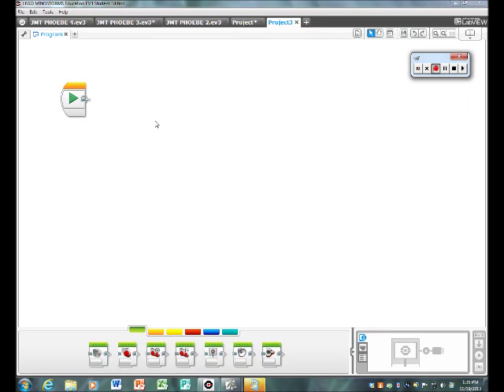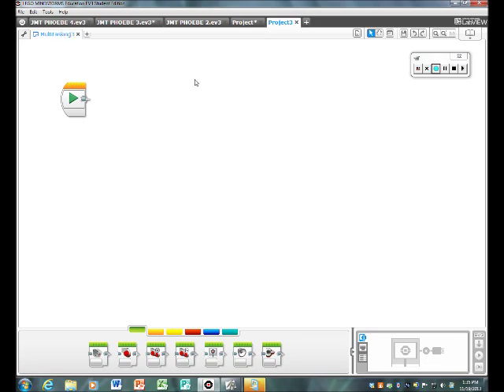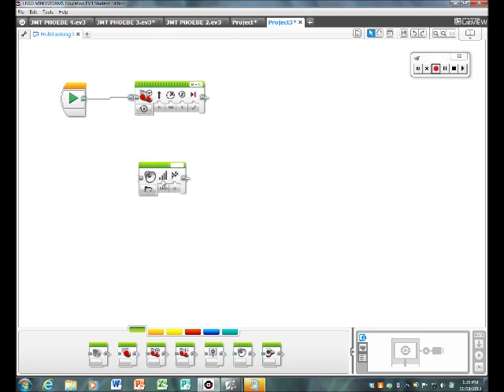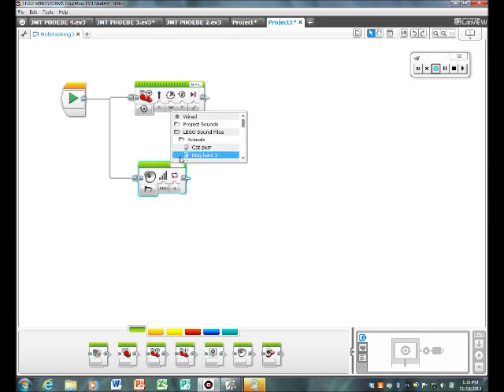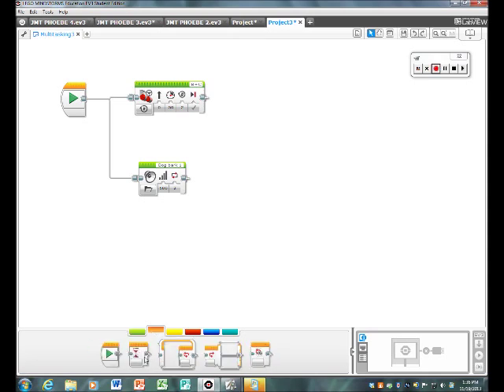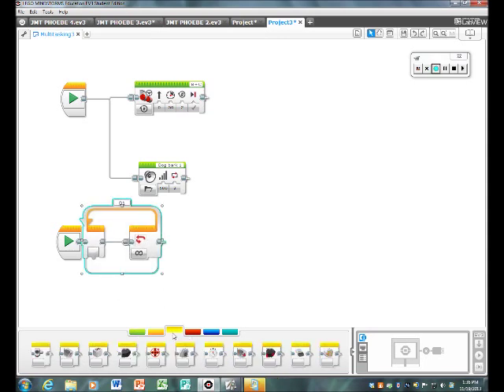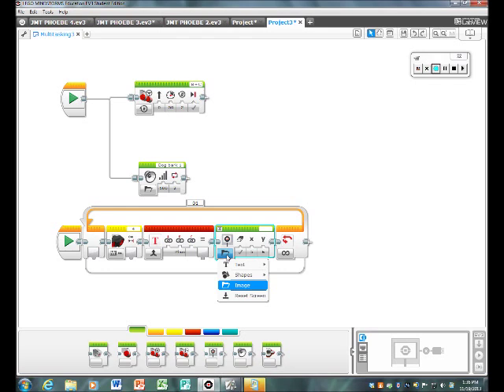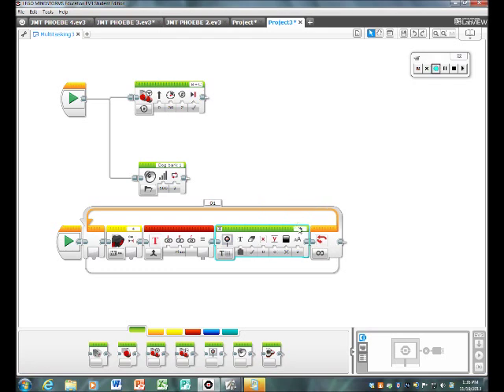Lego Mindstorms EV3 Tutorial One Way to Multitask: Text, Sound and Movement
Fifth graders explain how to porgram your EV3 robot so it simultaneously displays text and sound while moving.